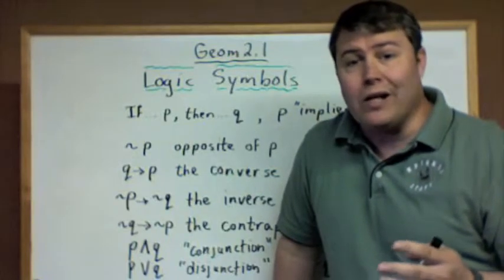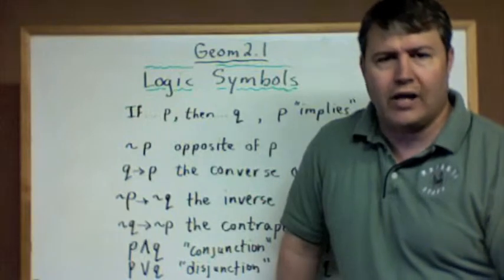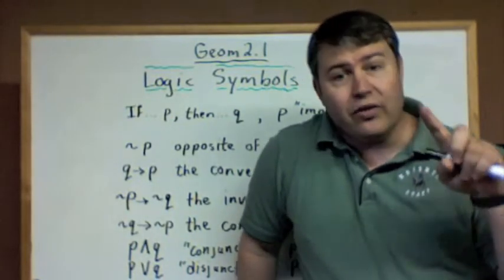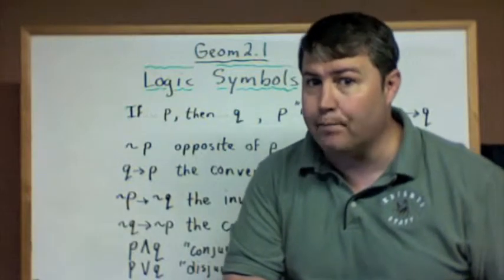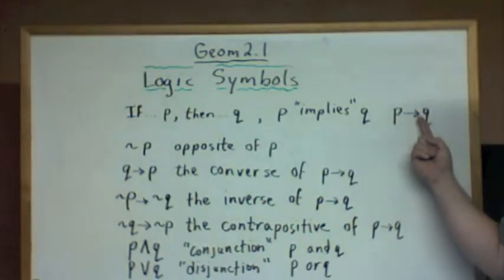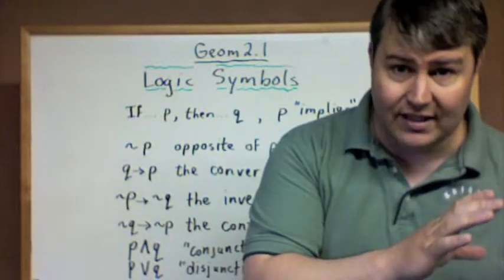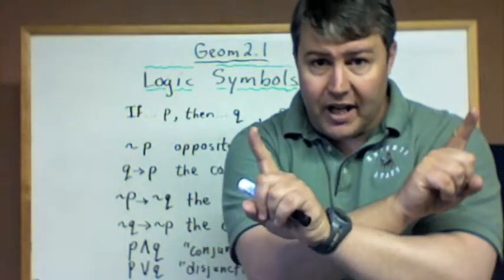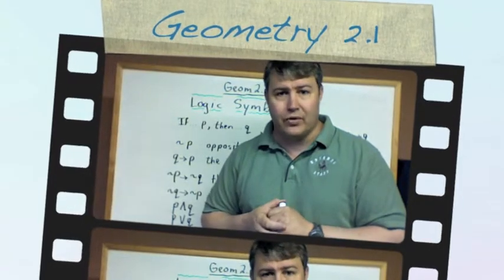Geom 2 1A